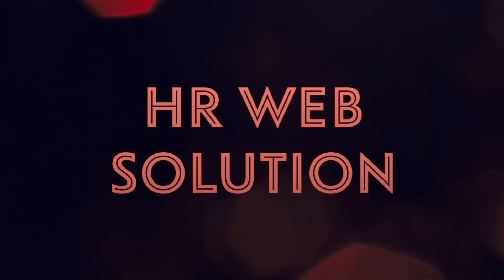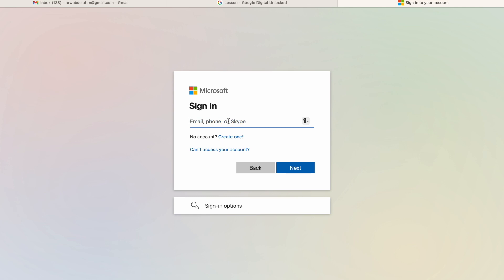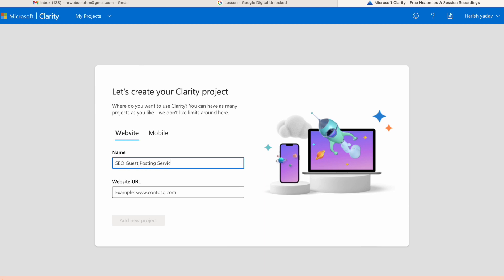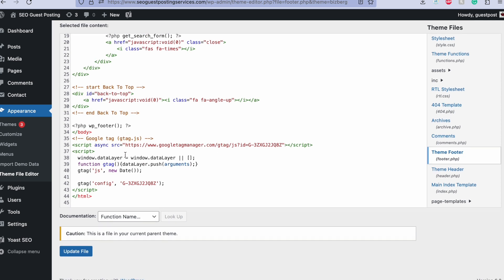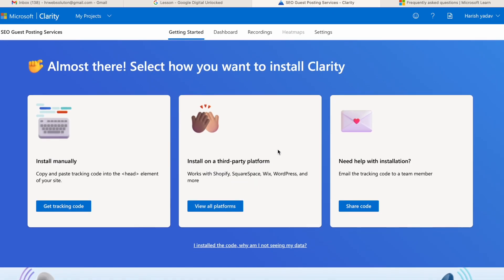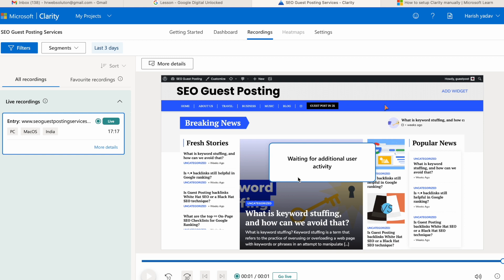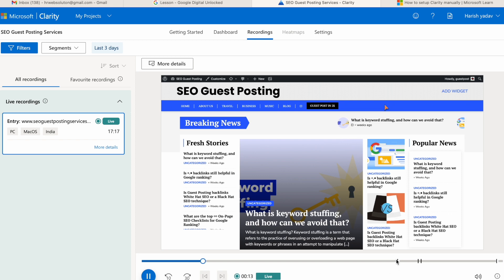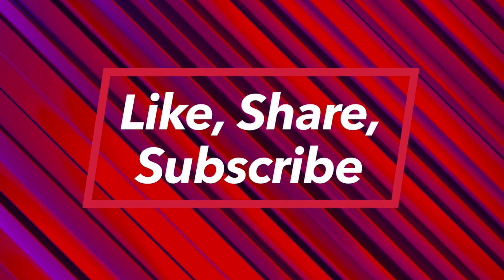How to Setup Microsoft Clarity in WordPress website? | SEO Checklist 2023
Microsoft Clarity is a website tracking tool that allows webmasters to track user movement on their websites. Clarity follows Heatmaps and session recordings on configured websites.

Clarity allows you to watch visitors' movements on web pages and can track the hurdles in conversions.

To set up Microsoft Clarity on your WordPress website, you need to log in on Microsoft Clarity with your Microsoft mail id, or you can also log in with Google to import your Webmaster Websites.

Then Microsoft Clarity will collect data within a few minutes when your website gets visitors.